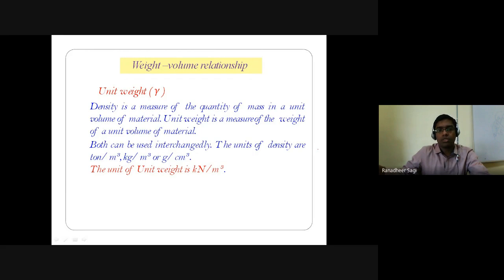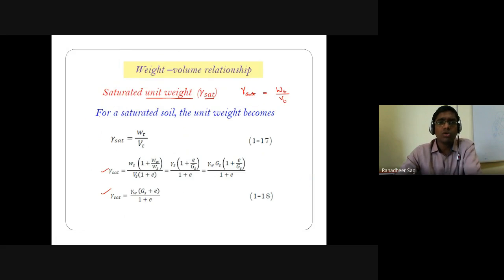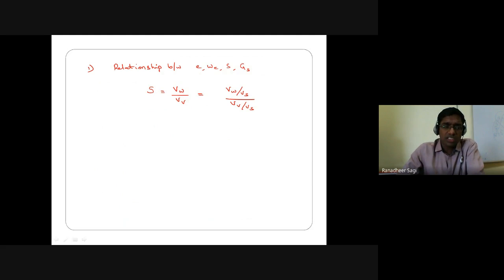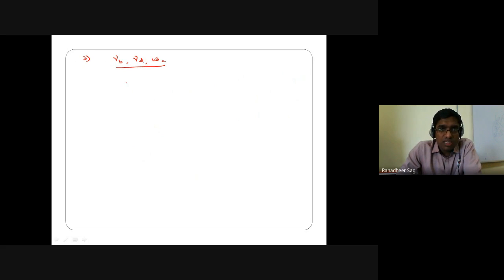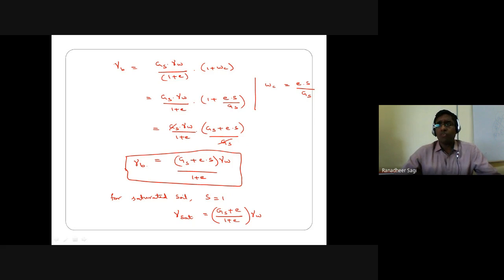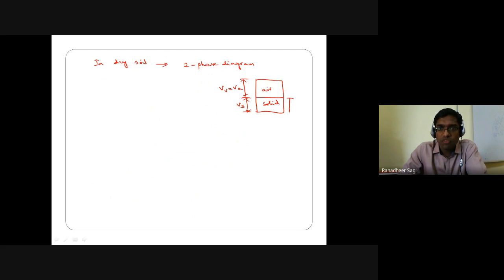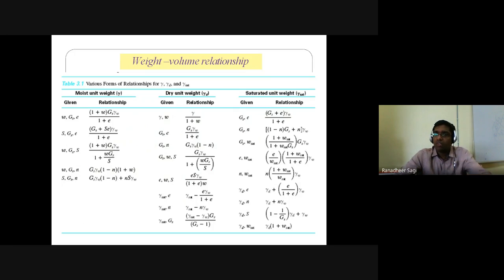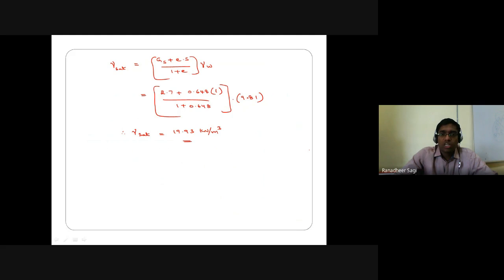Lec-4_Soil Weight & Volume relationships - II I Ranadheer Sagi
This session of lecture series shall focus on Soil weight & volume relationships – Unit weight, Relationship between various physical properties of soil.